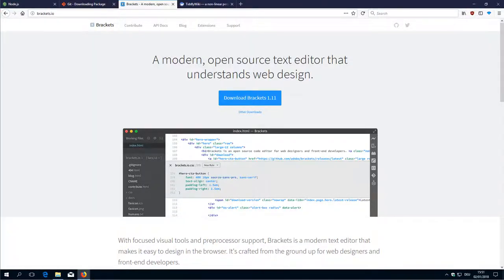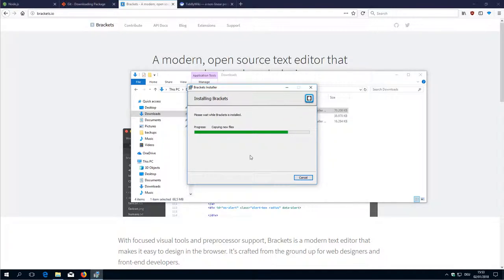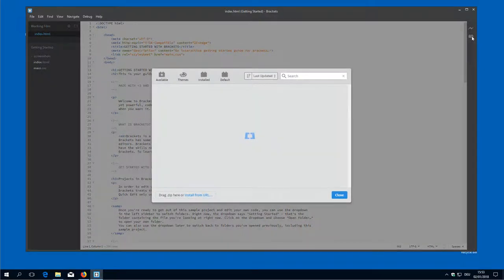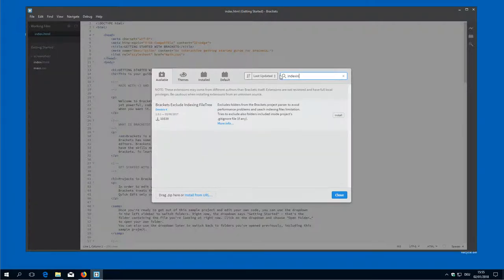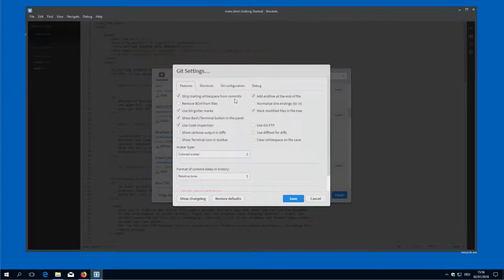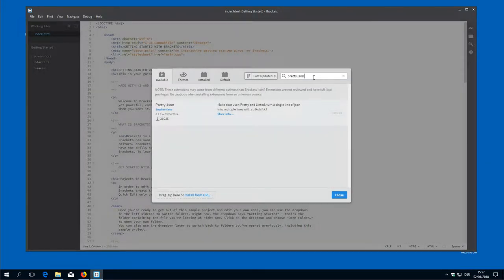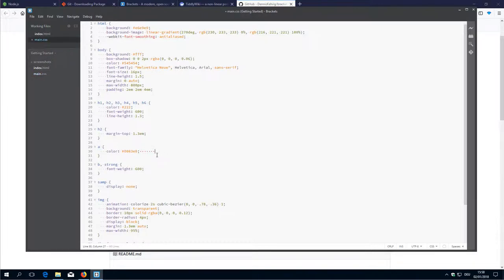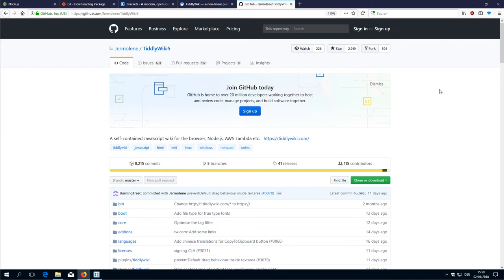04 tw5 development INSTALL BRACKETS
How to install brackets editor and plugins on a new system